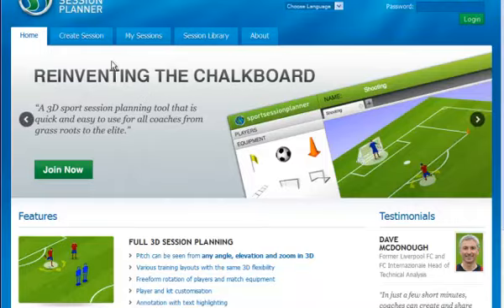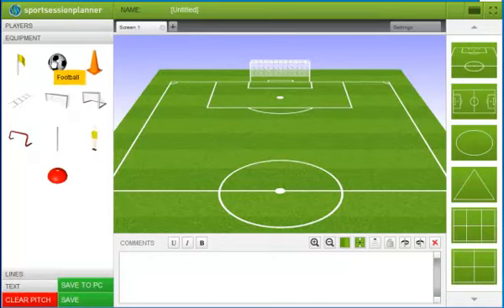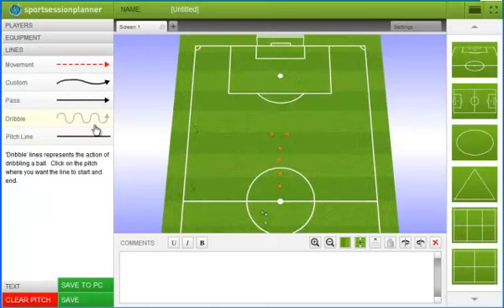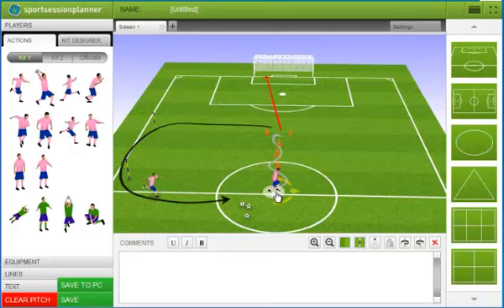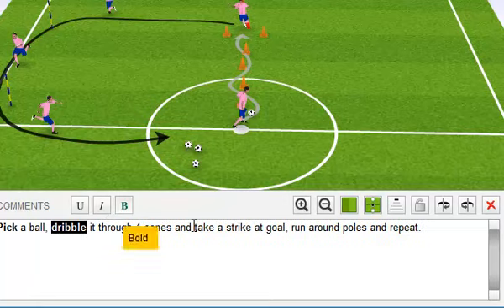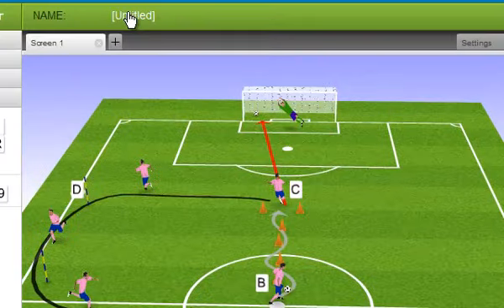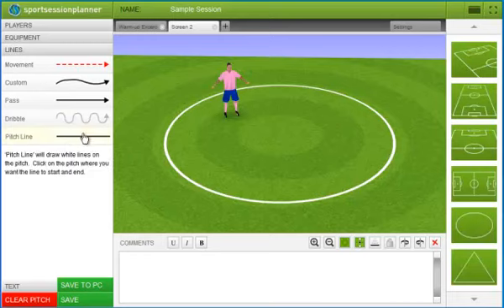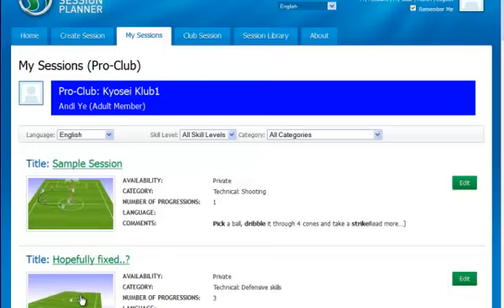The new SportSessionPlanner.com editing tool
This tool is way cool... check it out.